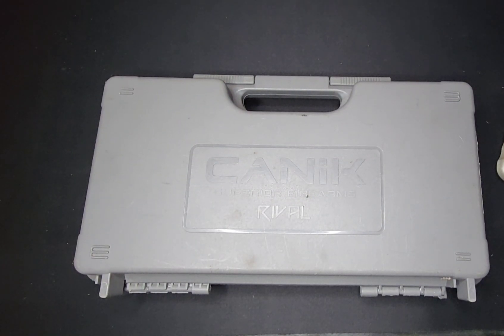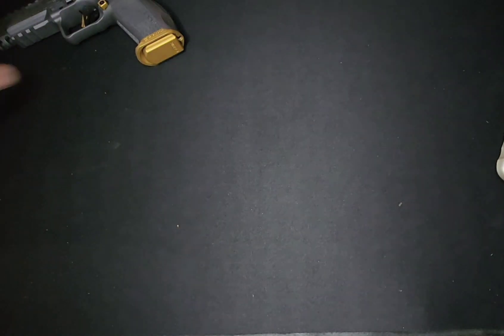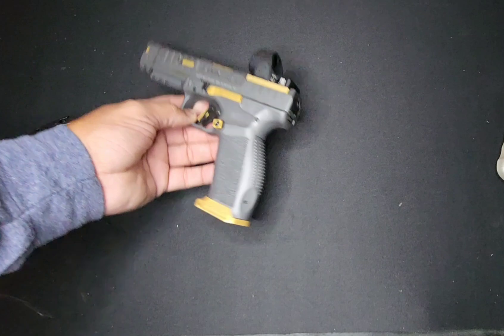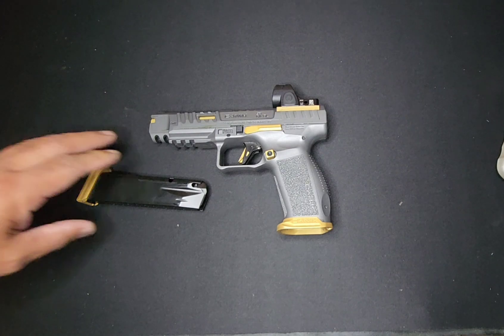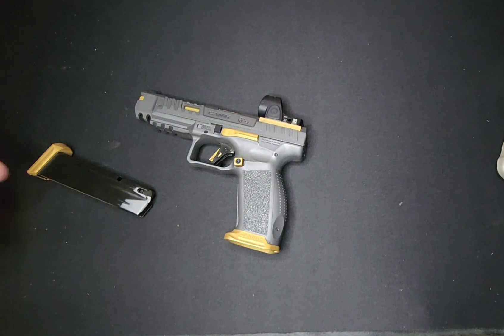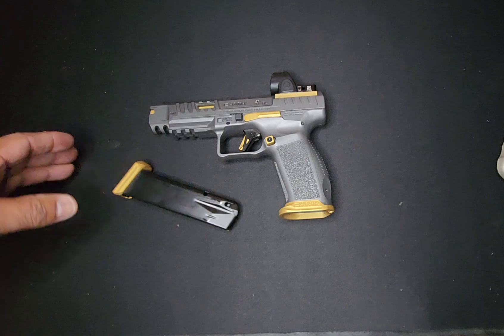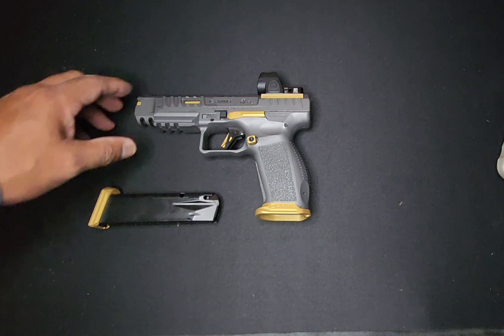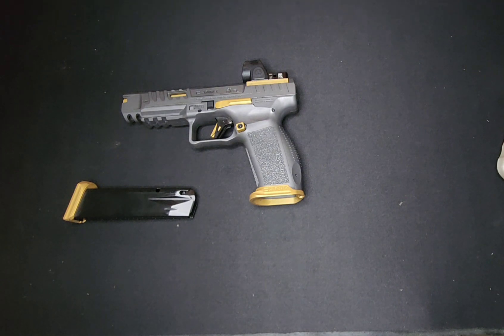What they are not telling you about porting.